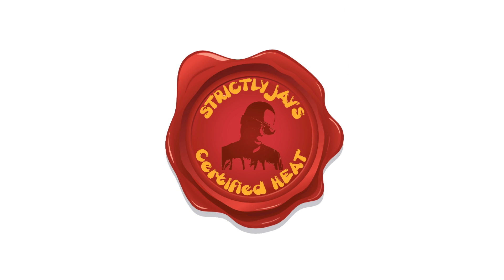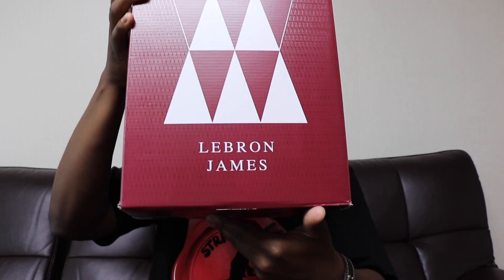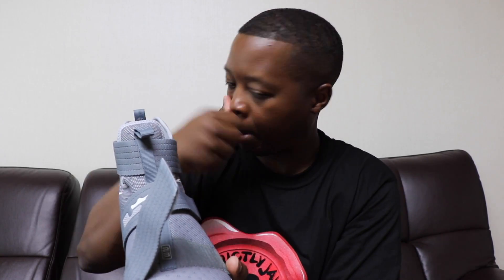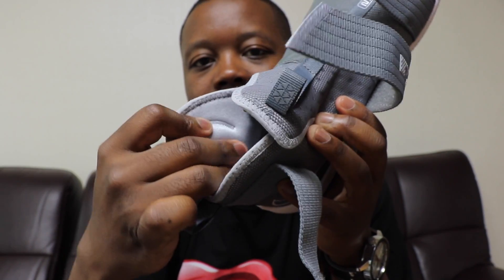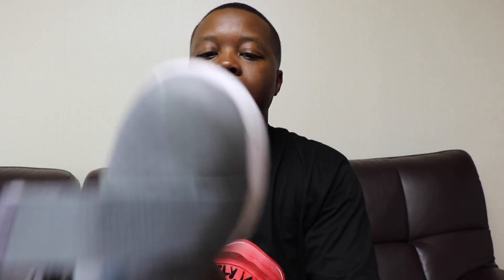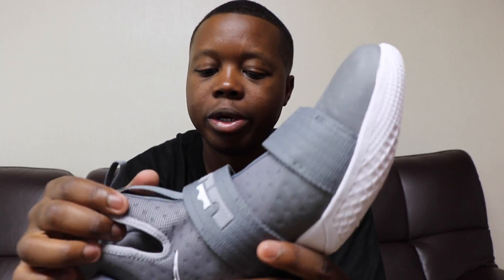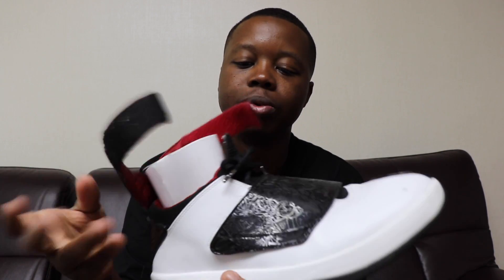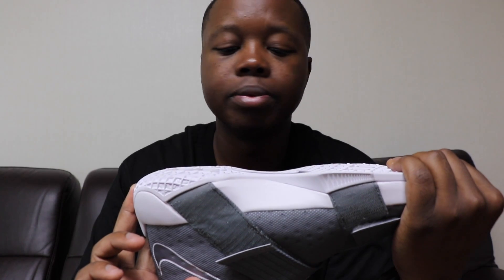Strcitly Jay's Certified Heat Ep. 14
Strictly Jay's Certified Heat Ep. 14 The Soldier 10 Cool Grey